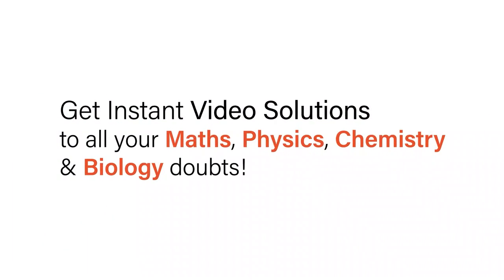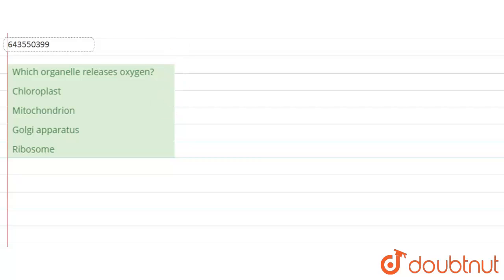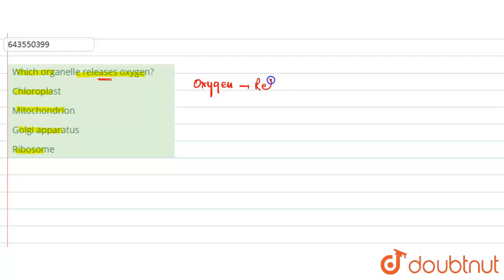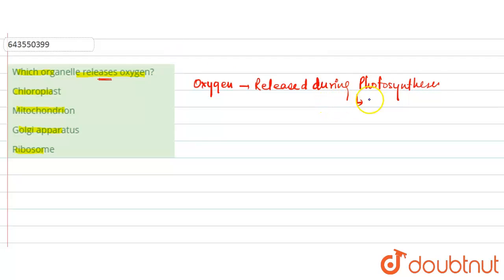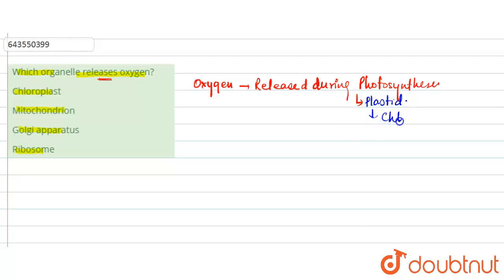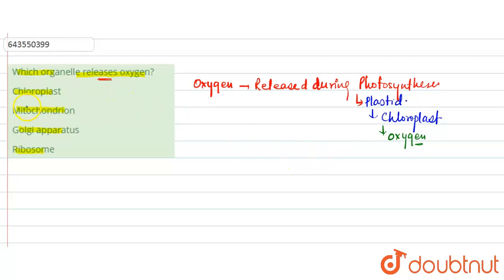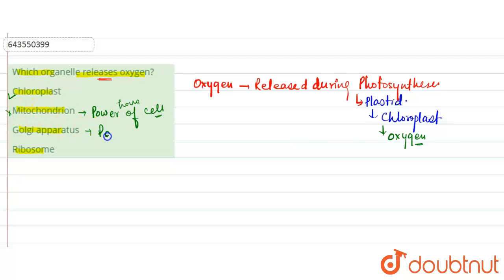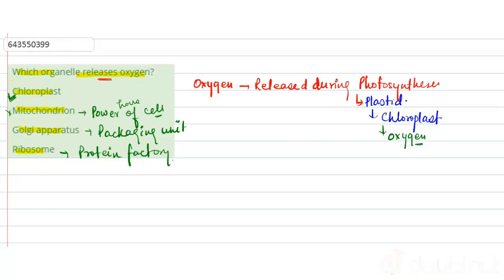Which organelle releases oxygen? | 11 | CELL : THE UNIT OF LIFE | BIOLOGY | ICSE | Doubtnut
Which organelle releases oxygen?
Class: 11
Subject: BIOLOGY
Chapter: CELL : THE UNIT OF LIFE
Board:ICSE

👉 Have Any Query? Ask Us.